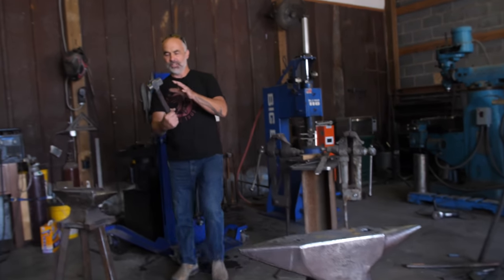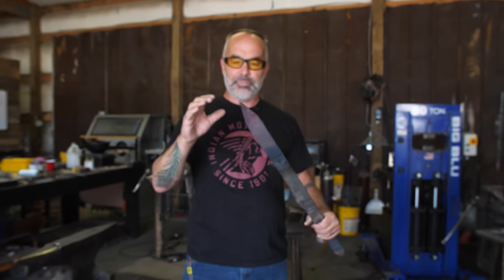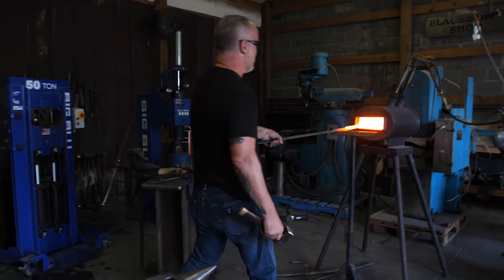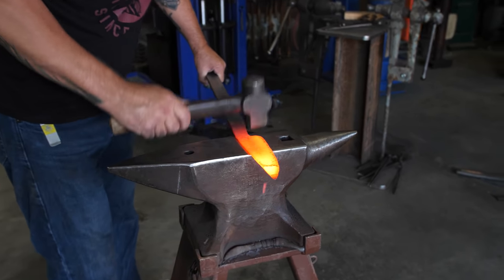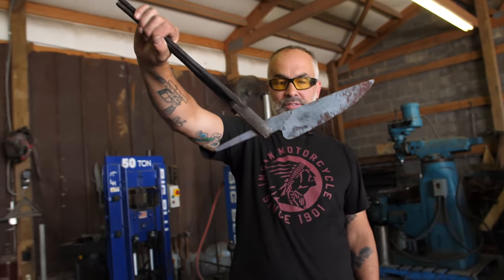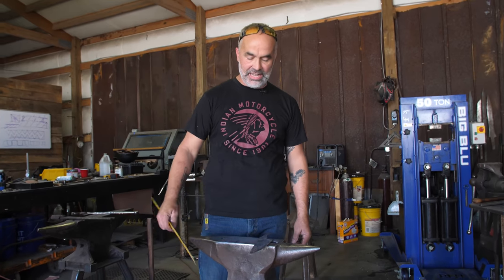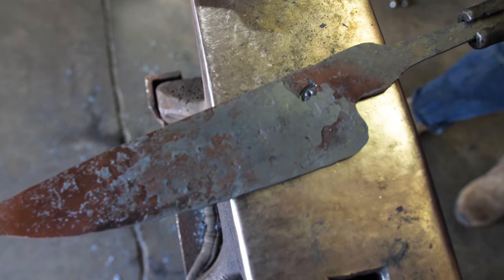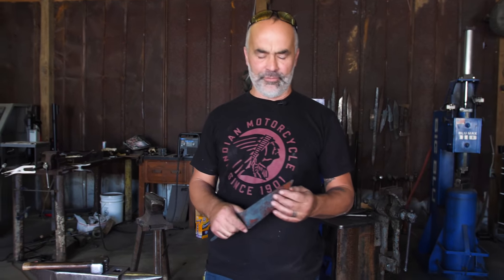KNIFEMAKING - Chef's Knife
Follow along as Jason Knight hand-forges a Chef's Knife using 80CRV2, an anvil, hammer, and a forge.